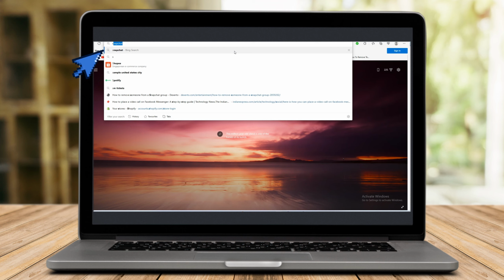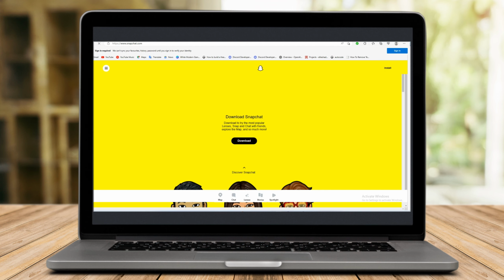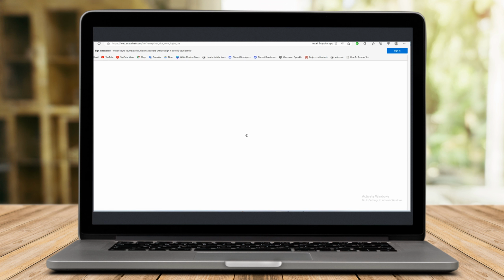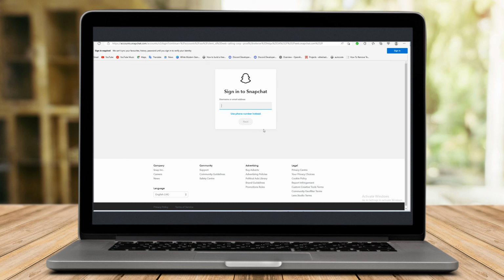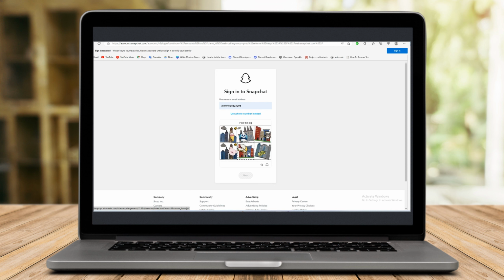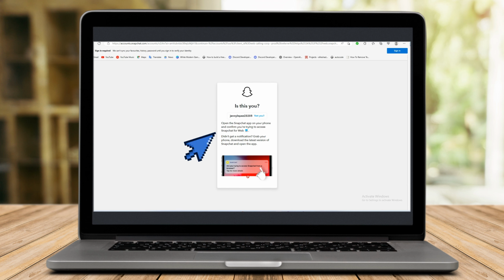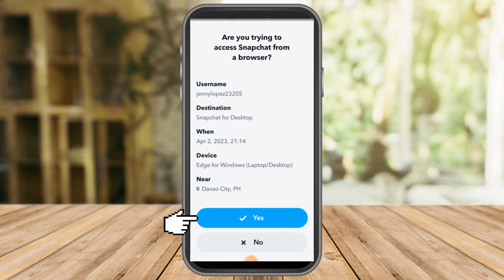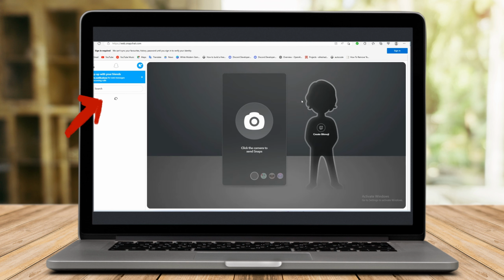How To Use Snapchat On Your PC [2023 UPDATE]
How To Use Snapchat On Your PC

In this video I'll show you How To Use Snapchat On Your PC. The method is very simple and clearly described in the video. Follow all of the steps & find out how to get Snapchat on PC.